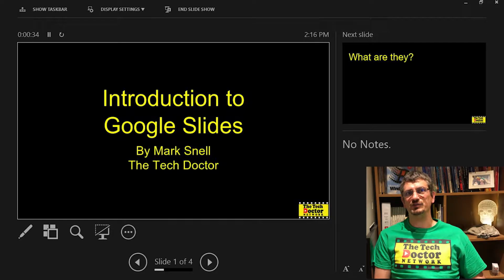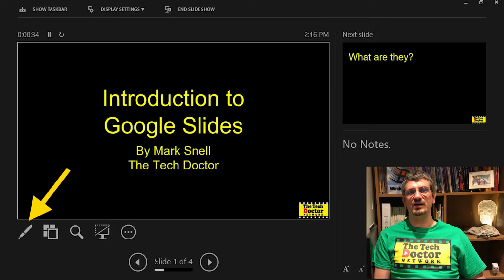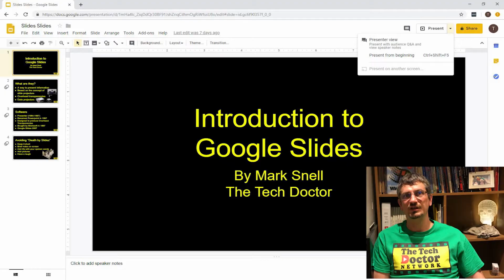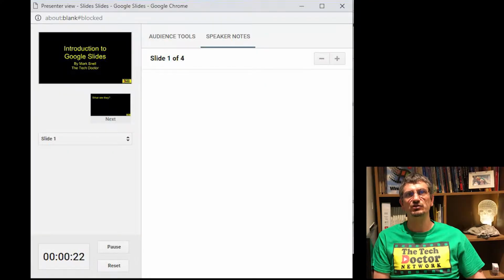042: Google Slides Speaker Mode & Powerpoint Presenter Mode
In this episode, we continue the discussion of Google Slides with Speaker Mode & PowerPoint's Presenter mode.